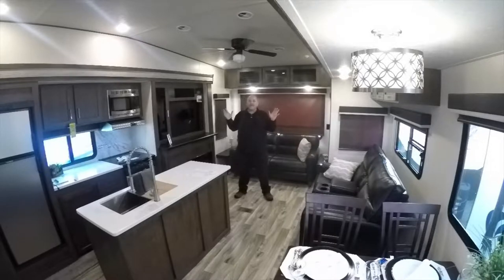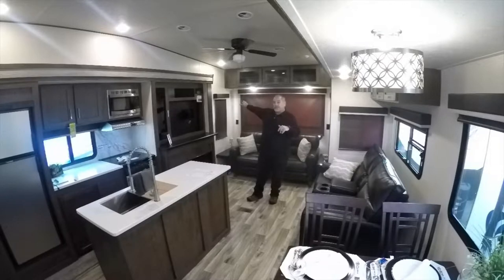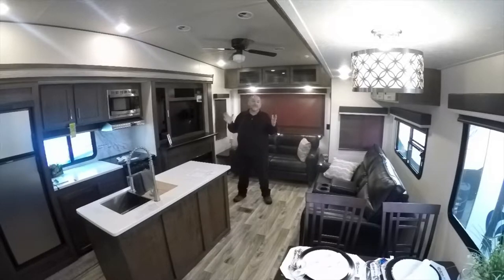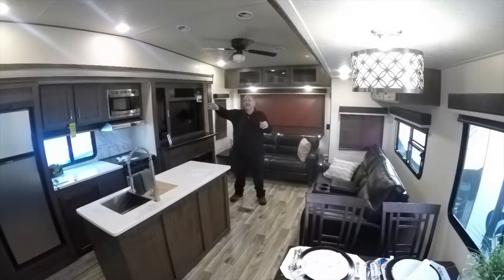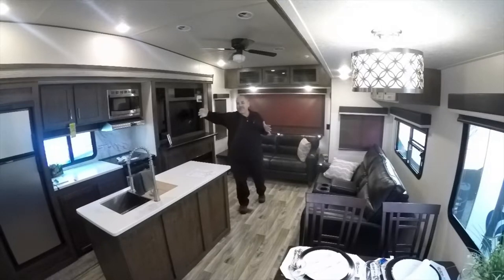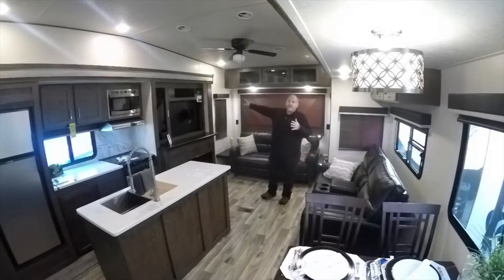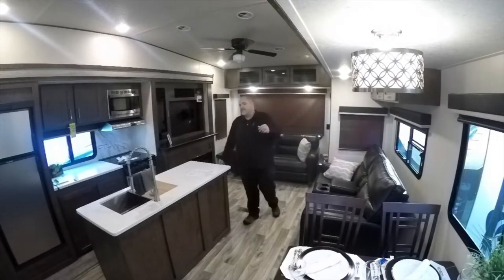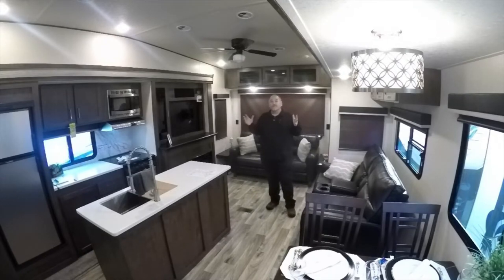Forest River HemiSphere 386FBK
A look at the Beautiful Forest River HemiSphere 386FBK